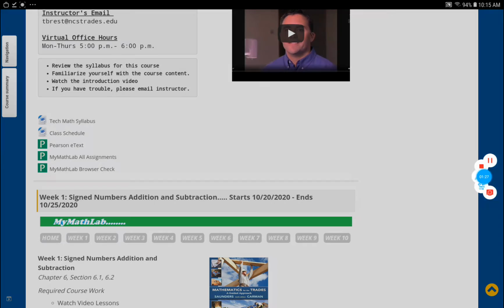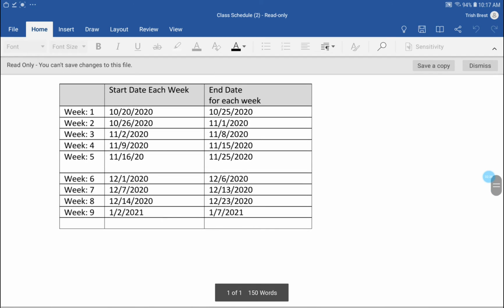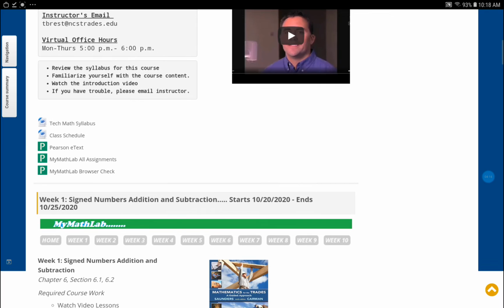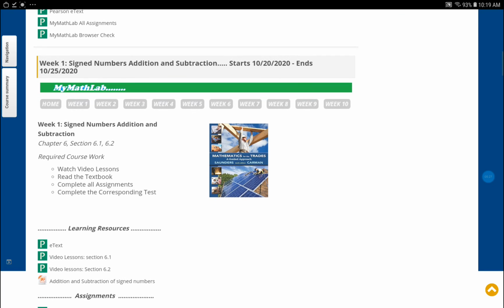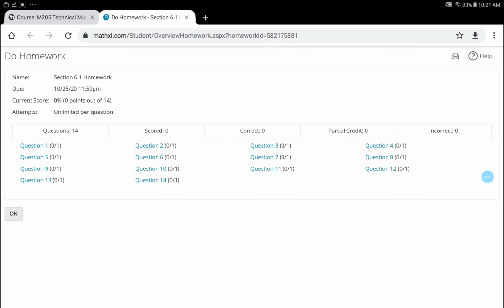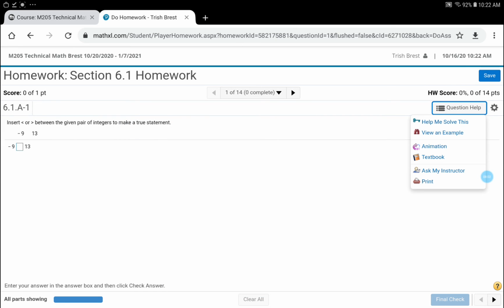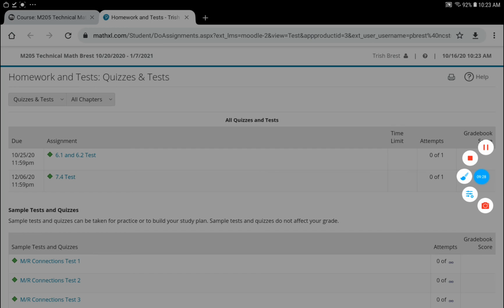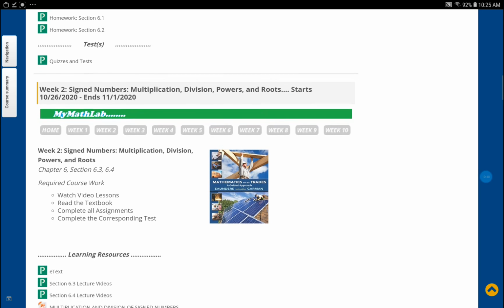October 16, 2020